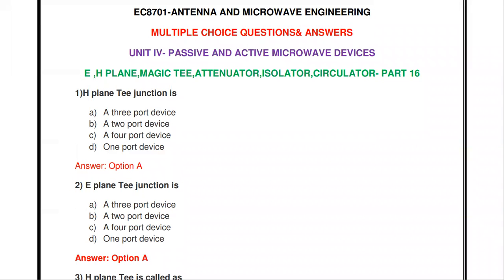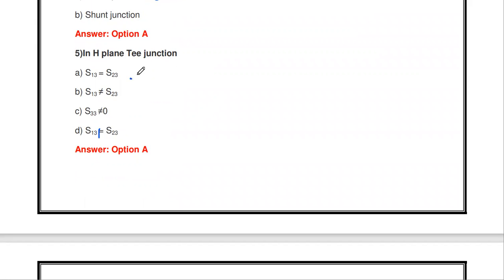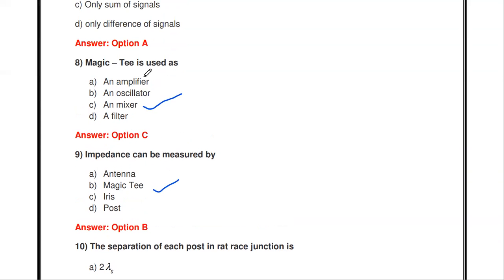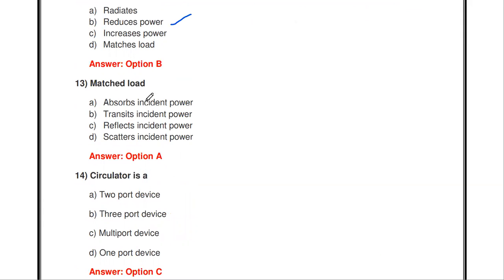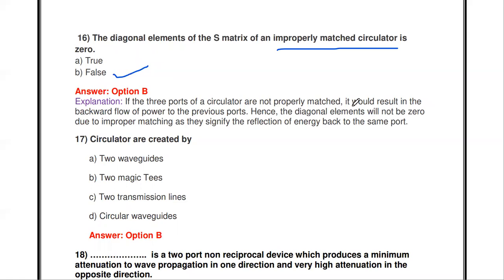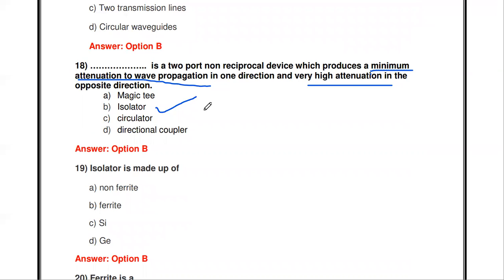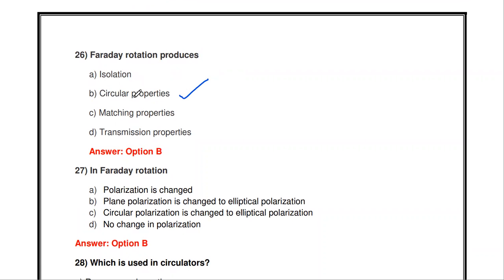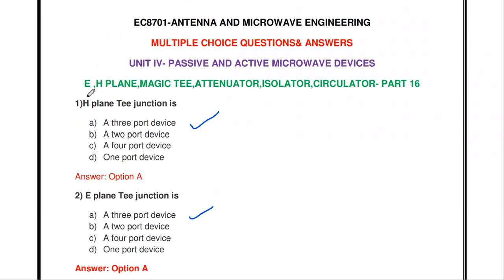EC8701 MCQ |Antenna and microwave engineering MCQ | Microwave passive components | AME MCQ PART 16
This video gives the 30 important multiple choice questions and answers from the topic Microwave passive components from unit 4.